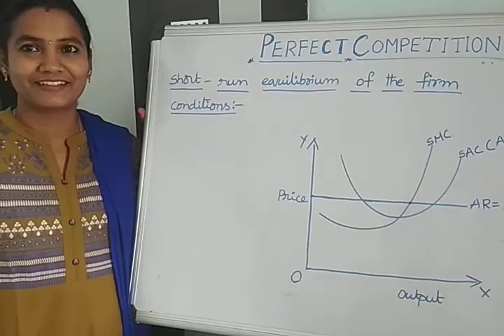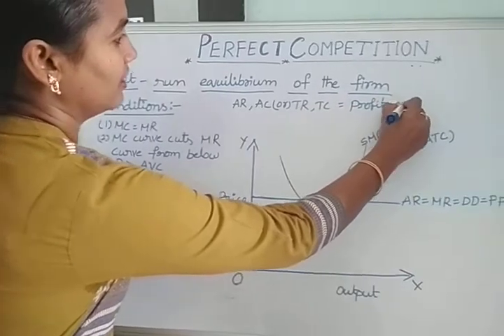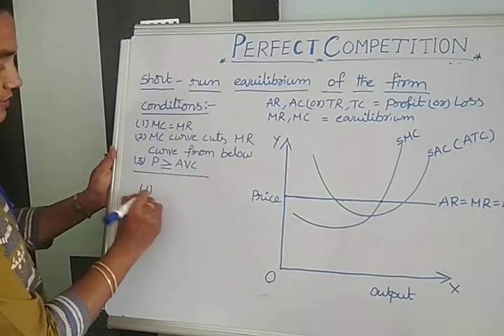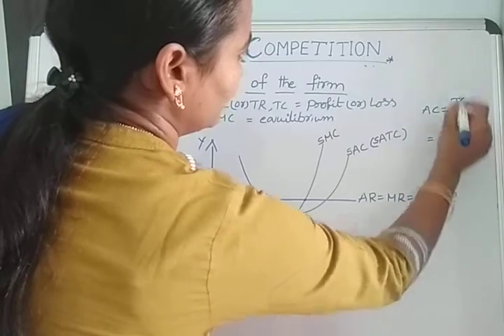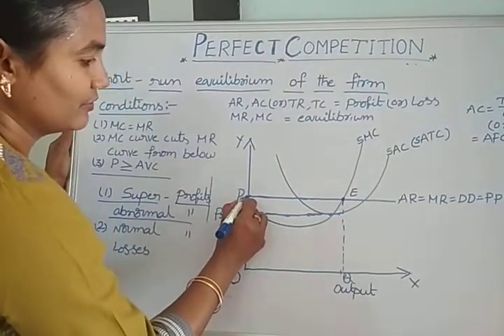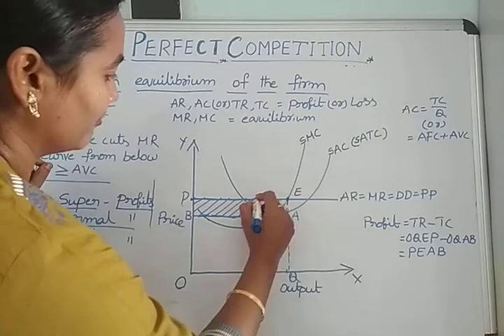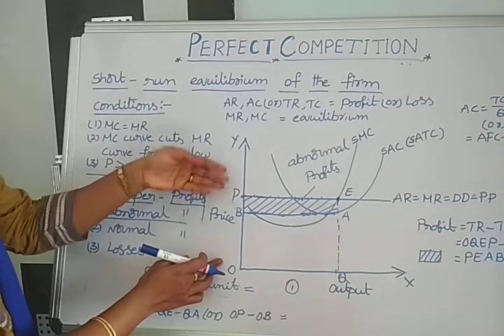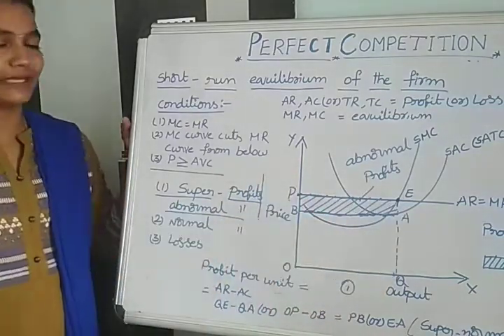Economics//perfect competition-short run equilibrium of the firm//by Mrs Sangeetha Ma'am